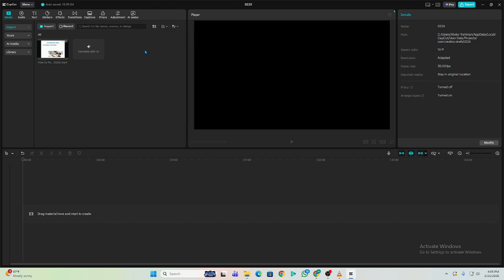How to Fix CapCut Render Engine Crash 2026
If CapCut keeps crashing during rendering, this video will show you how to fix it step by step. In How to Fix CapCut Render Engine Crash (2026), you’ll learn why the render engine may fail and how to restore stable video rendering.

Render engine crashes in CapCut often occur due to outdated GPU drivers, insufficient system resources, software conflicts, corrupted project files, or incorrect export settings. This guide explains how to update your GPU and system drivers, optimize project settings, clear temporary files, and troubleshoot software conflicts to prevent crashes.

You’ll also learn tips to improve rendering performance, prevent future crashes, and maintain a smooth editing workflow. This tutorial is perfect for beginners and content creators who want a fast, safe, and effective solution in 2026.